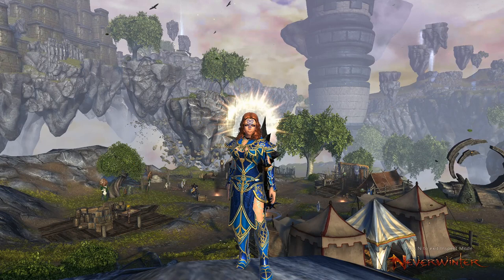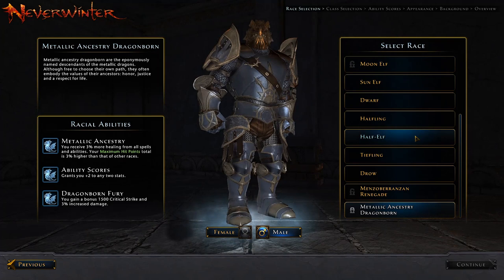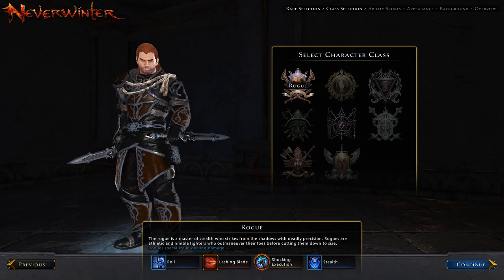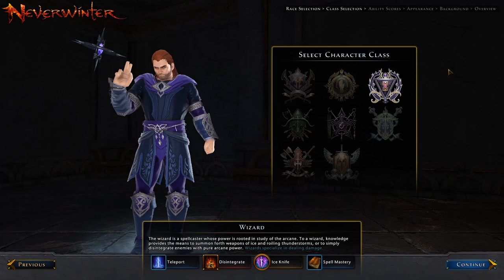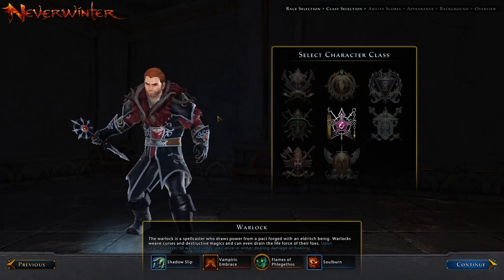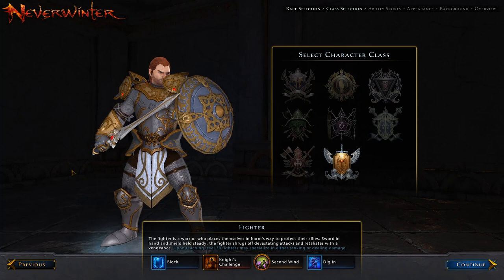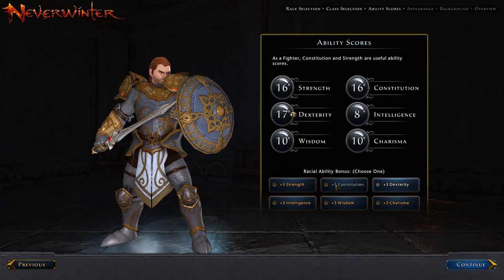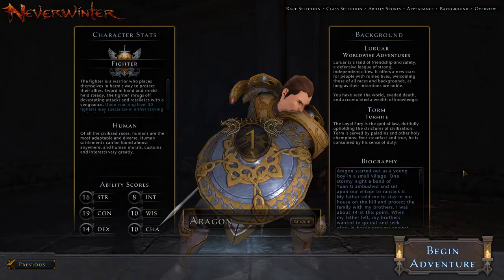Ep 1: Which CLASS to Choose in Neverwinter? Free to Play Neverwinter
Welcome to Episode 1 of my F2P Neverwinter series. Here I go over all the different classes to choose from and briefly explain what makes that class unique to all the others. If your new to the game it should help you better understand them so you can make the right decision. Choose one you'll enjoy playing the most! In this video I also create my character, taking the class you guys chose for me! And then we can begin our Adventure.

New to neverwinter? Use this link for PC and gain extra rewards when you level up